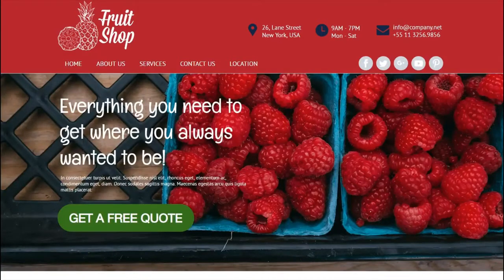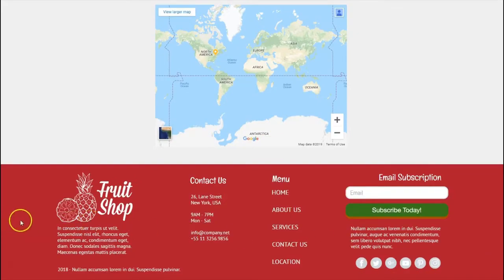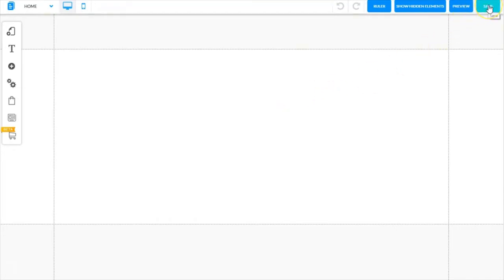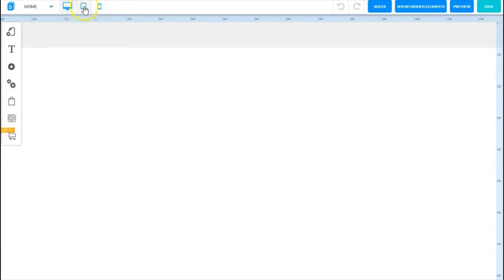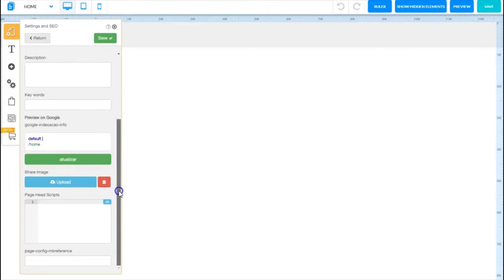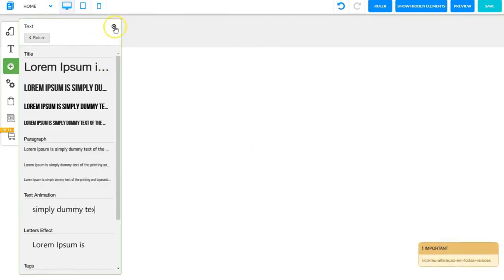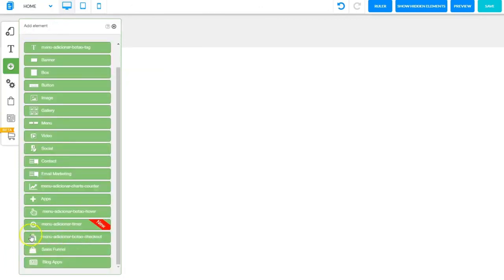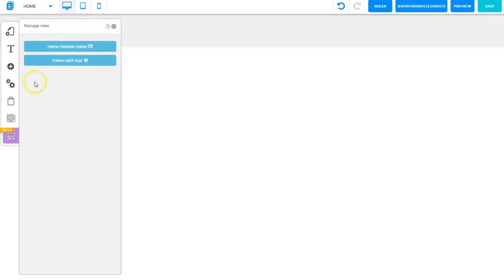how_to_make_website | Create a website on builderall | builderall step by step tutorial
Watch how you can make a website in 10 Mins - with  Simple steps.

By following these steps, you can make ANY kind of website, just by using “DRAG & DROP”

TRICK: How to Link Cheetah to Pixel Perfect and Pixel Perfect to Cheetah - Builderall 2020

How To Build a *BASIC*  &#39;LEAD GENERATION&#39;  SALES FUNNEL  with BUILDERALL - Pixel Perfect

*FAST HACKS* For Editing &#39;MOBILE VIEW&#39; Easily in the Builderall Pixel Perfect Sitebuilder